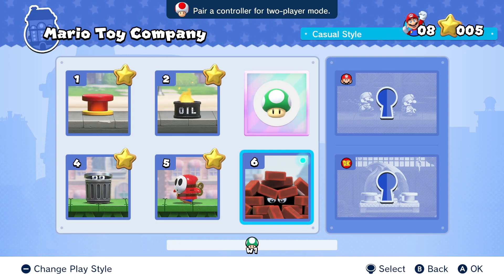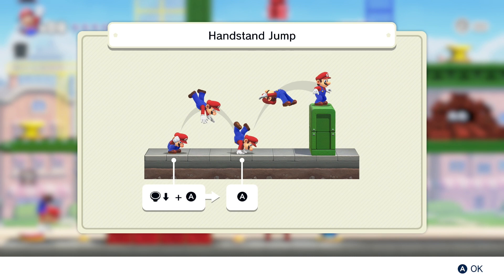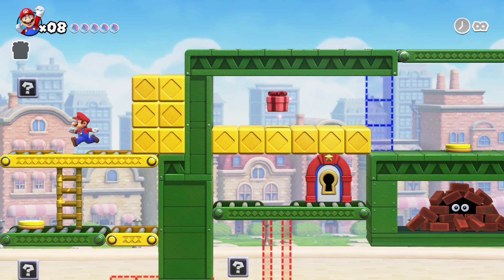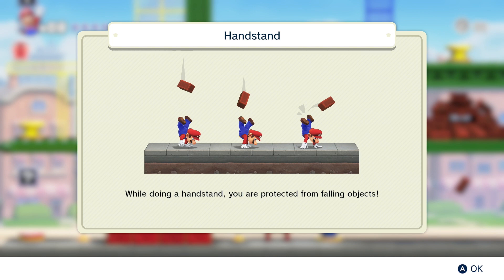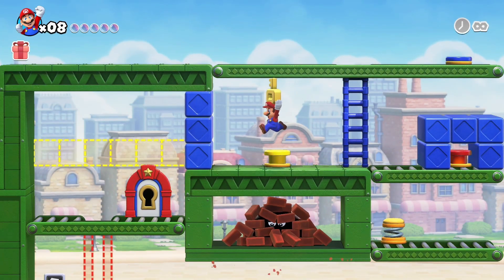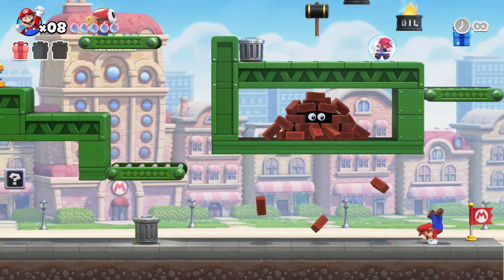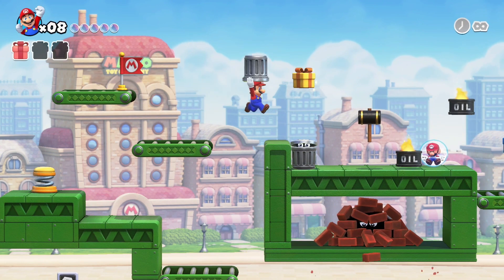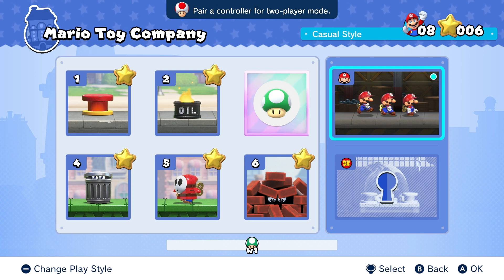Mario vs. Donkey Kong - World 1 - Level 6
Come along with streamer ABELI as she completes World 1 - Level 6 in Mario vs. Donkey Kong. It's a remake of the 2004 Gameboy Advance platform game developed and published by Nintendo. The player controls Mario as he attempts to defeat Donkey Kong and get back the Mini-Mario toys.